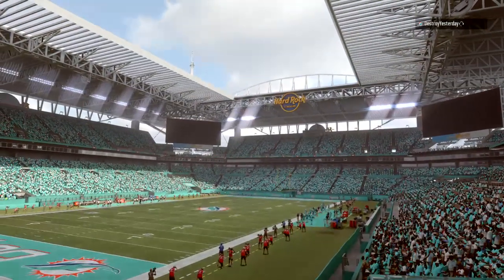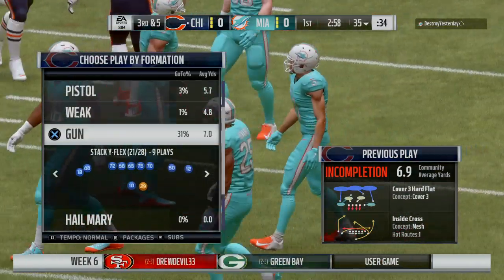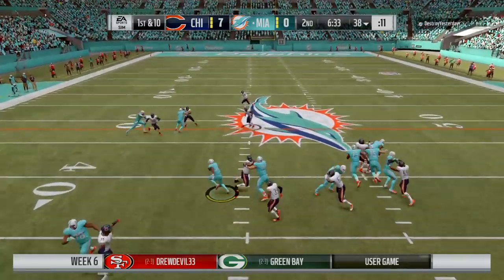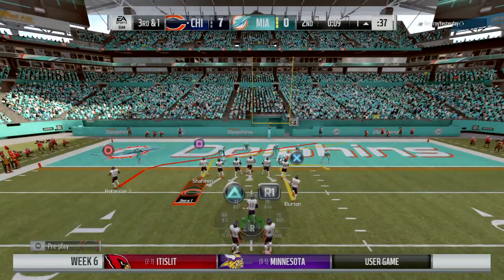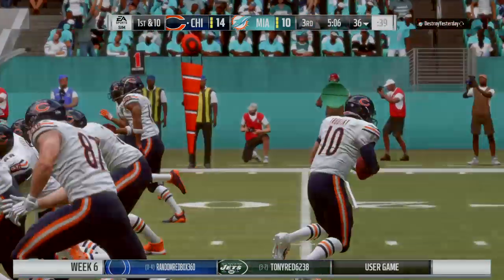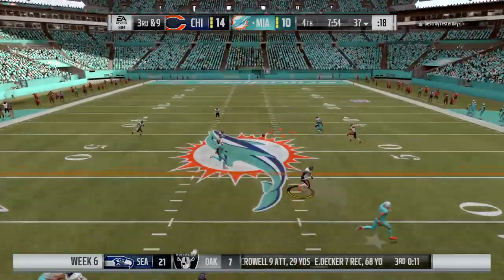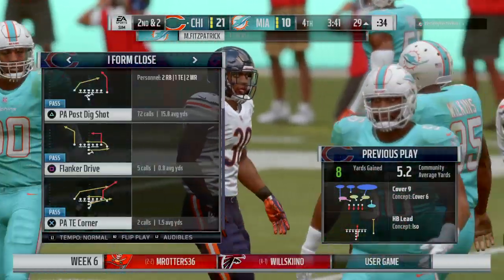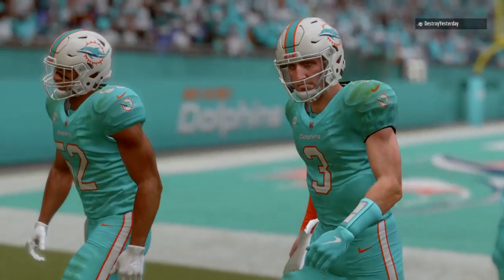charonc's Live PS4 Broadcast